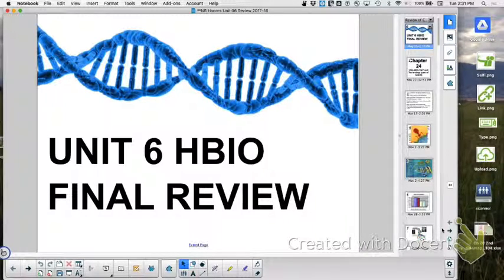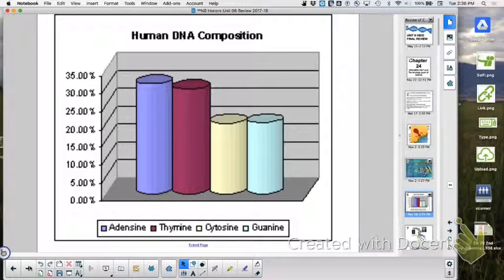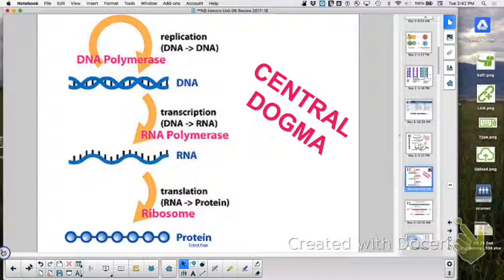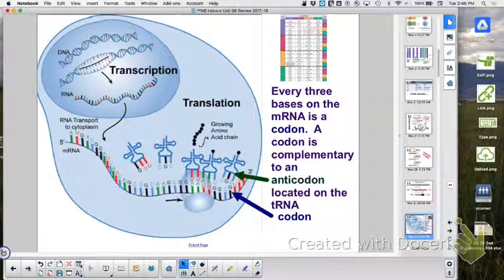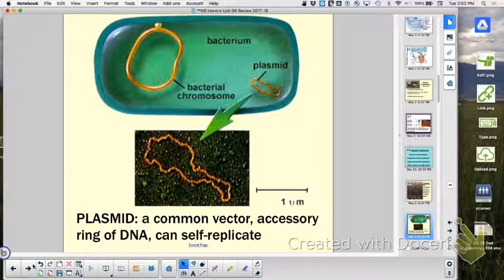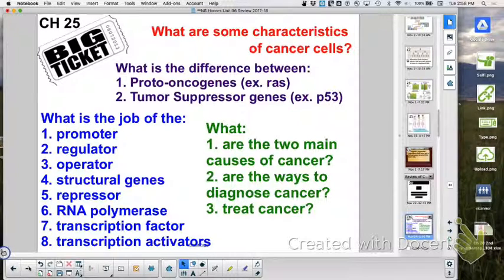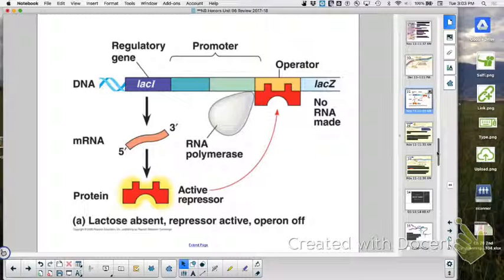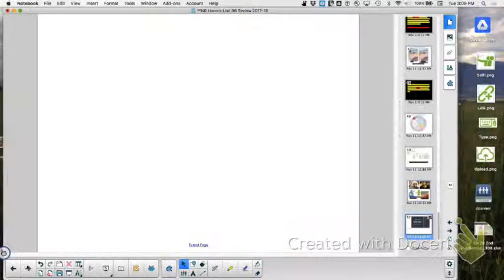HBio Review Unit 06 for FINAL